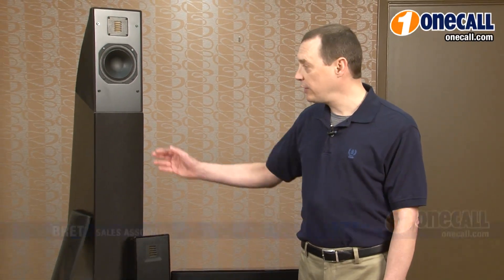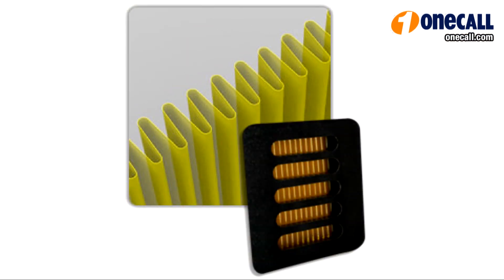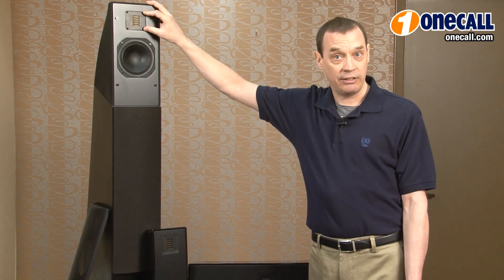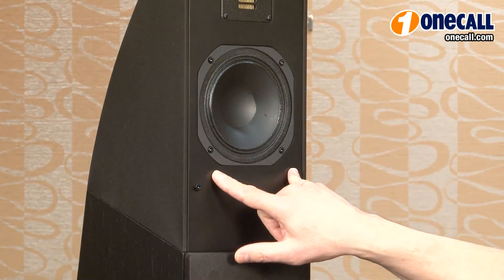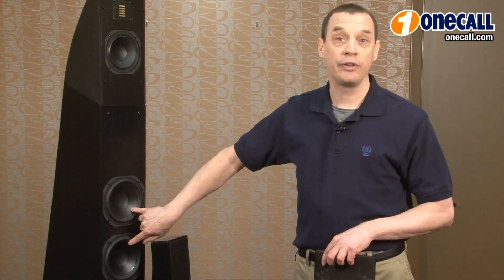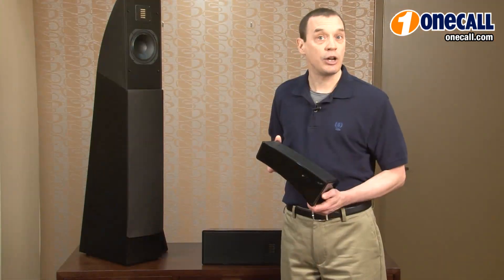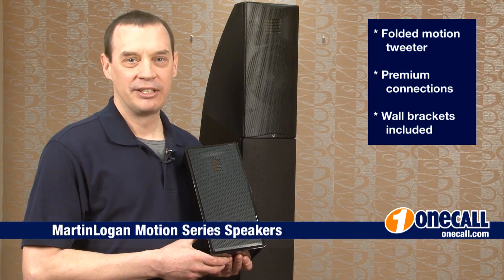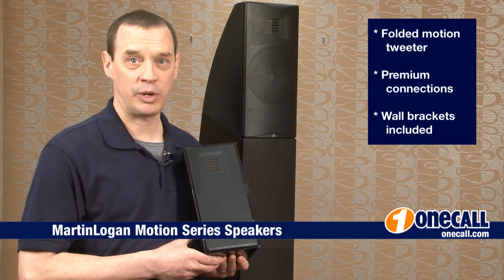Closer Look: MartinLogan Motion Speakers Overview by OneCall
If you're looking for the best possible sound quality in your home, you can't go wrong with the new Martin Logan Motion Speakers. With tower, center channel and small wall-mountable speakers, the Martin Logan series provides the full range of speakers for your home audio. Packed with the new, innovative full-motion tweeter that's low in mass and provides a great response time, the Martin Logans offer high dynamic range, low distortion and a warm natural mid-range. Complete with premium connections and wall brackets, the Martin Logan Motion Speakers are top of the line in every way.